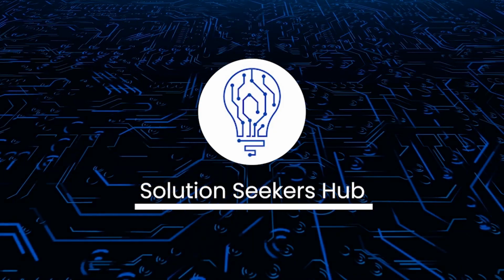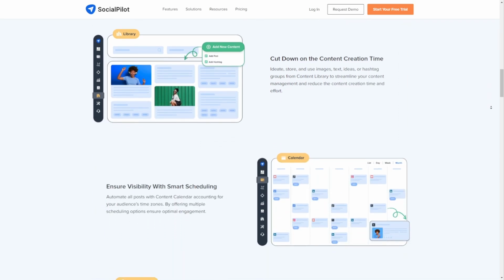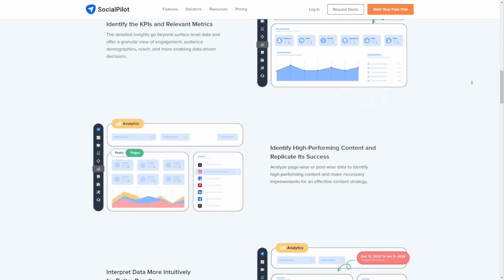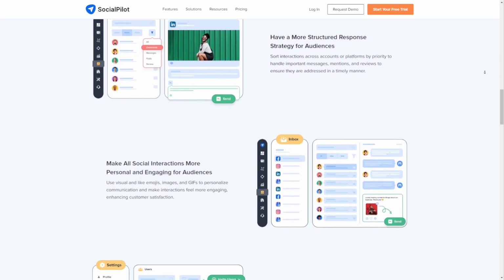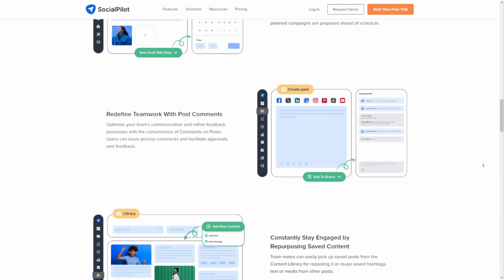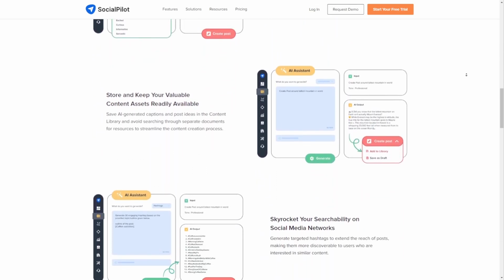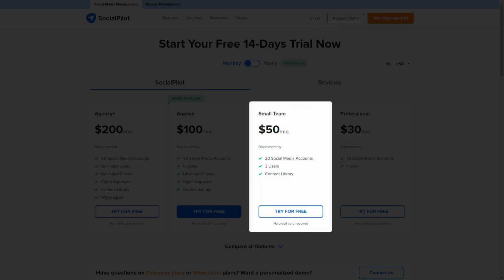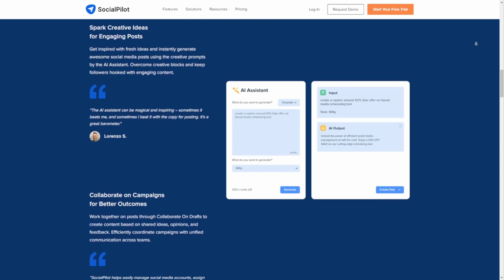Social Pilot Review | Is It The Best For Social Media Marketing? (2024)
Discover whether Social Pilot is the ultimate solution for your social media marketing needs in this comprehensive review. We delve into the platform's key features, analyzing its scheduling capabilities, content curation tools, and analytics offerings. Our evaluation covers pricing plans, user interface, and integration options to help you make an informed decision. Whether you're a small business owner or a marketing professional, this video provides valuable insights to determine if Social Pilot is the right choice for streamlining your social media management and enhancing your online presence.